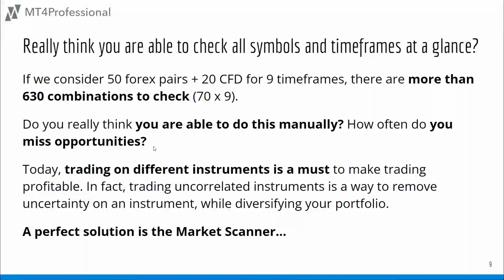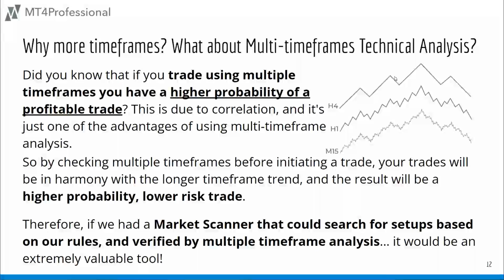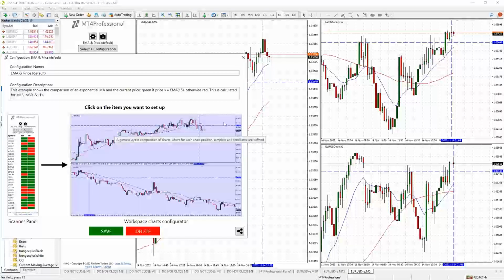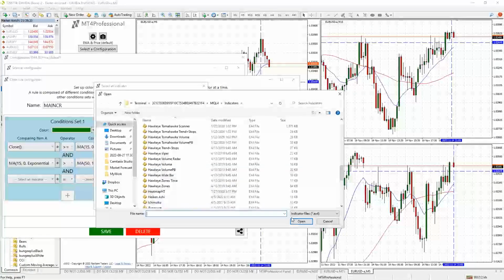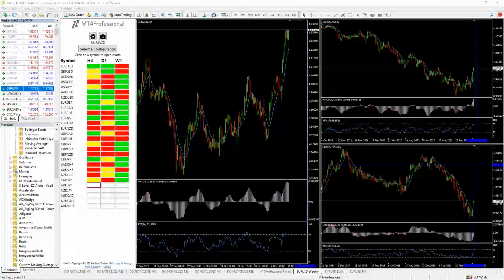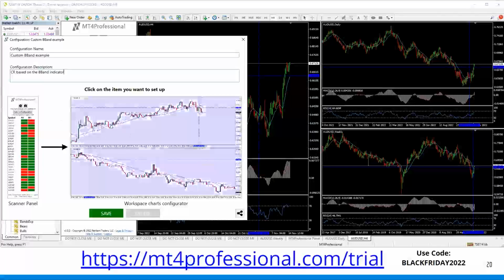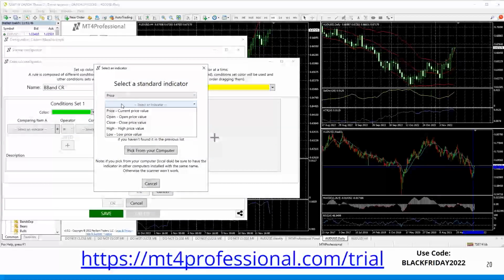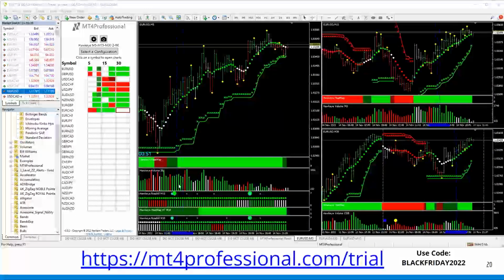MT4Professional Q&A WEBINAR Nov 14, 2022